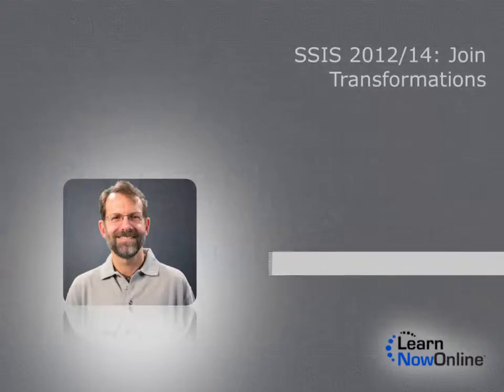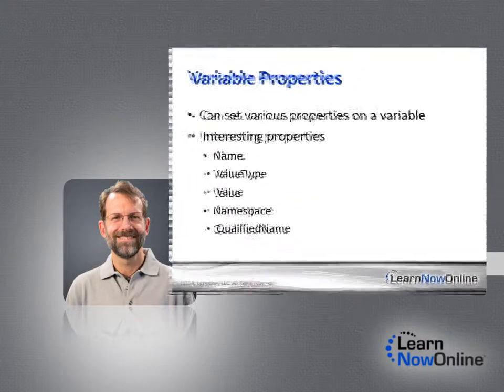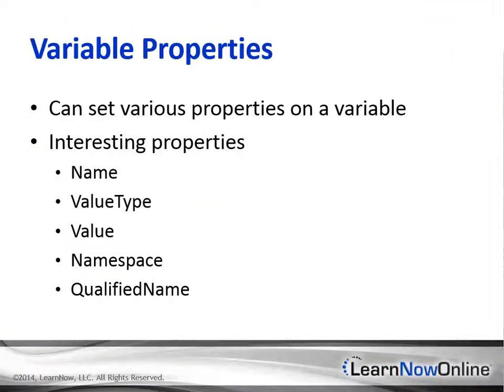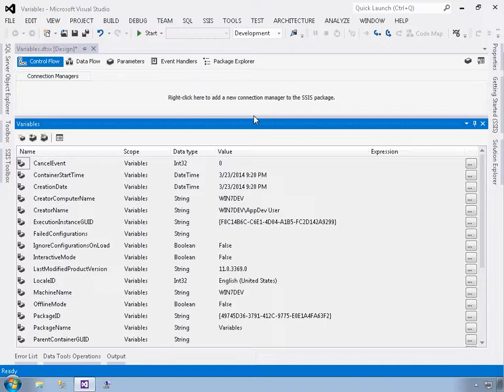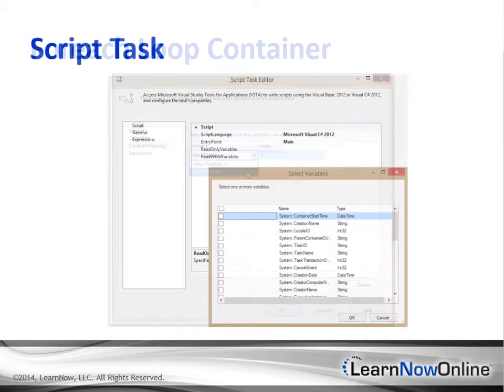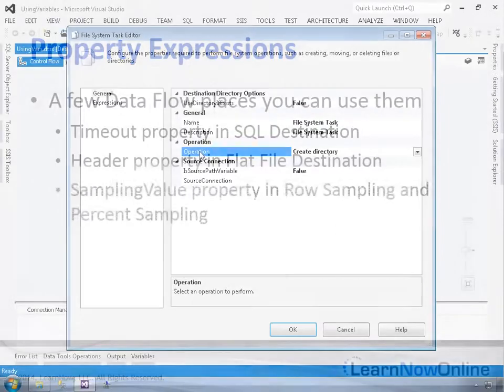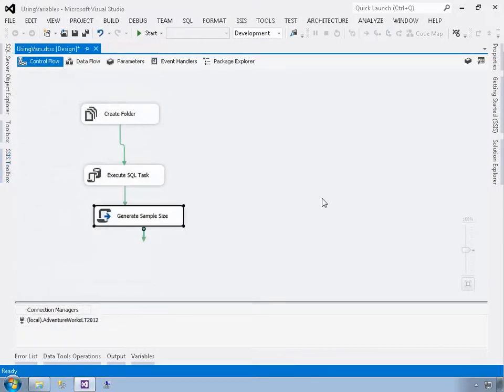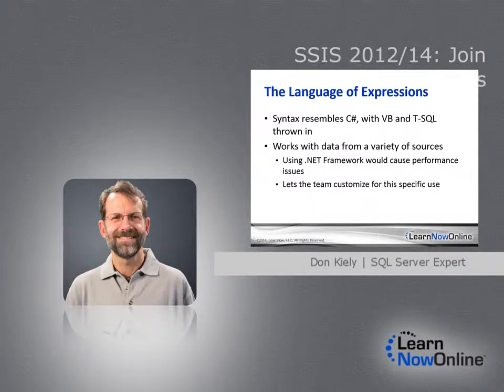Trailer for SSIS 2012/14: Variables and Expressions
Trailer for SSIS 2012/14: Variables and Expressions with Expert Don Kiely

Integration Services variables are similar to those in your favorite programming language but they work differently in Integration Services packages. Because most of the time you aren't writing code that can directly manipulate variables. Instead you use them to set the value of properties as part of an expression or in a script component where you write VB or C# code. They are enormously useful for sharing data throughout a package including the reuse of expressions and you can use them in almost any Integration Services object such as connection managers, control flow tasks and data flow transformations. In this course you'll learn what you need to know to use variables and expressions. We'll start off by exploring just what a variable is in Integration Services and how it has special properties, as well as a bit of the data types available. You'll also see where and how you can use variables, which as it turn out is in nearly every nook and cannery of a package. Then we'll explore how to use variables in control and data flows in a package. You'll also learn about the important property expressions feature, which lets you use variables to set values of package component properties. You'll begin to understand how variables can make packages amazingly dynamic, responding to data characteristics, the external environment, or just about anything else you can write in code. Next we'll explore Integration Services Expression. Expressions are the single most important feature for creating dynamic packages that are able to modify what they do based upon almost any kind of state or environmental factor. What makes expressions particularly powerful in packages is that you can imbed them directly into the various properties of just about any object in the package or in a variable for reuse through that variables scope. Variables and expressions aren't quite the same thing as they are in your favorite programming language but they are dynamic in nature and the ability to let you share information between components is pure gold.